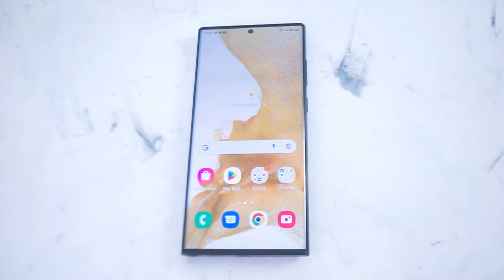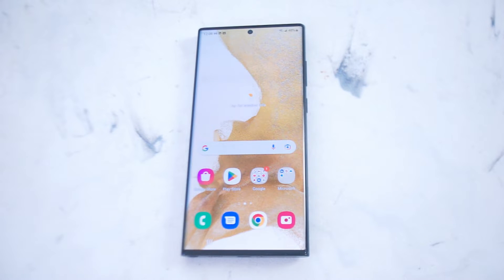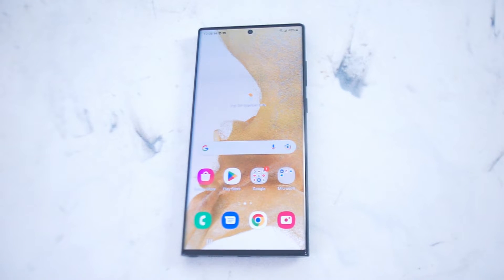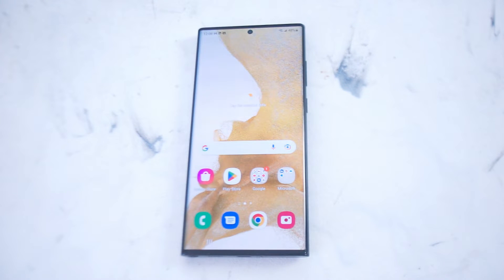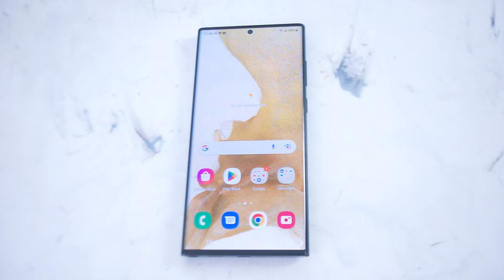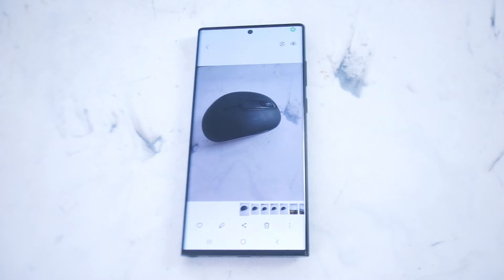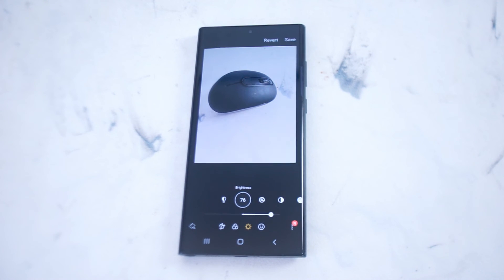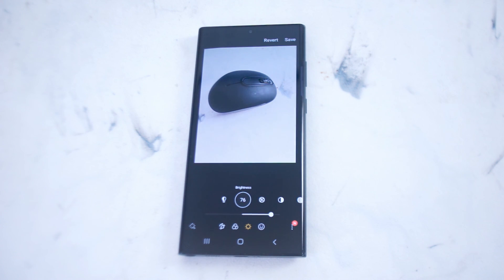Samsung S22 Ultra - How to change the brightness on photos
This video will go over How to change the brightness on photos  on the  S22 Ultra